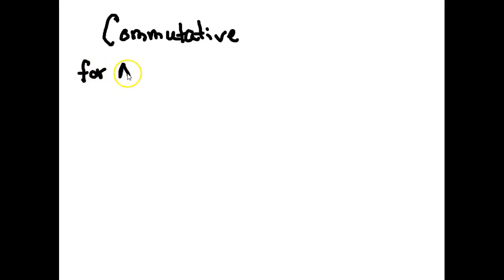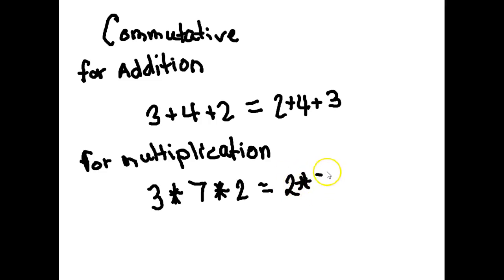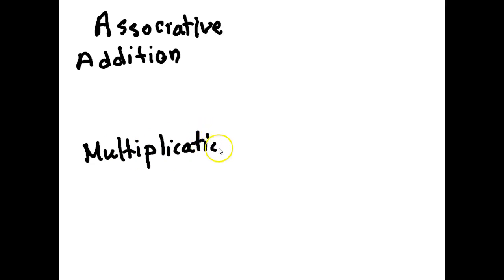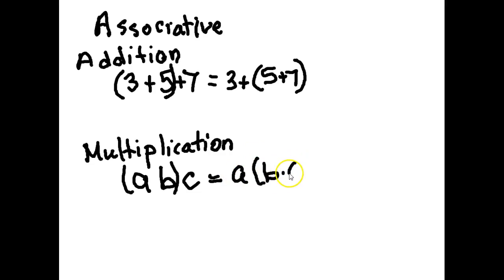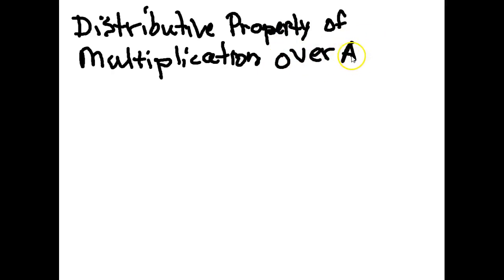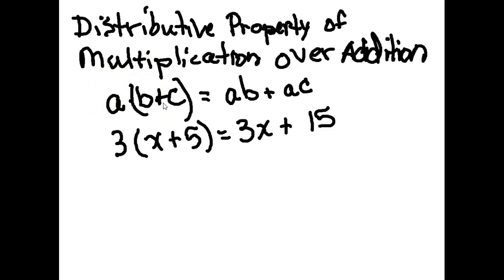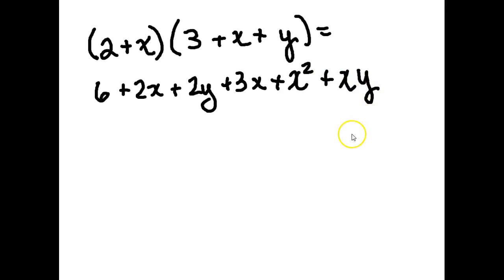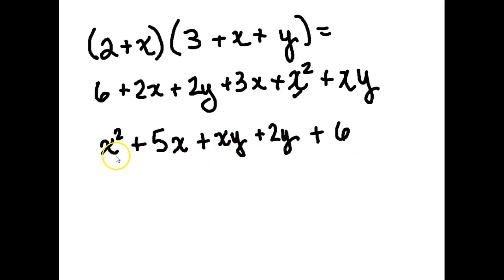Properties of Numbers